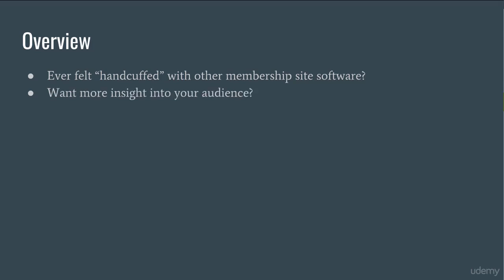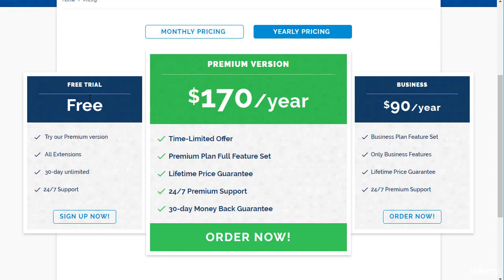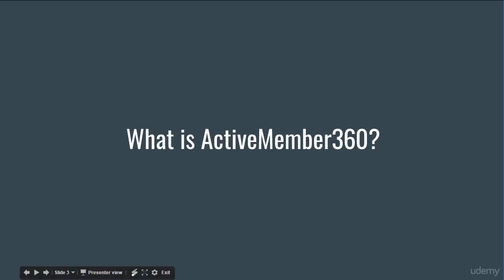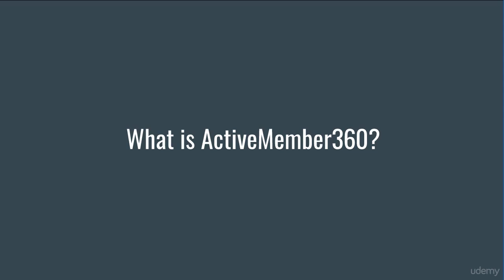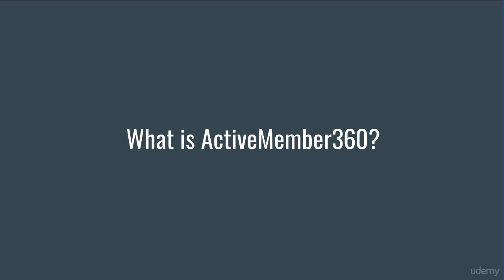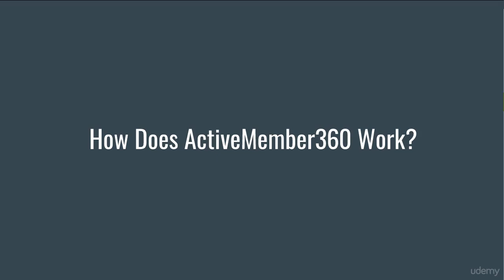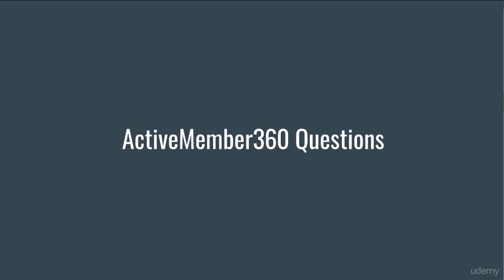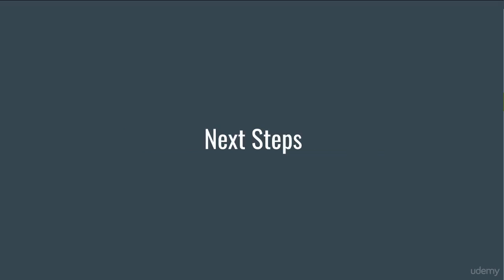ActiveMember360 Membership Site Fundamentals - learn Membership Website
ActiveMember360 Membership Site Fundamentals explains how to build a membership site that integrates with ActiveCampaign and Wordpress.  This introductory training will explain how to start planning for building a membership as well as how ActiveCampaign tags and automation factor into the membership setup.After taking this training, you'll be ready to start building your membership site using ActiveMember360. If you're on the fence about whether you want to invest in the membership plugin, you can review this test and then start with a 30 day free trial and evaluate from there.A few of the advantages of protecting your course or membership site with ActiveMember360 include:Unlimited membership sites (as long as they are linked to the same ActiveCampaign account)Unlimited membership levelsAffordable annual or monthly payment optionsProtect content at the page or post level or even within sections of a pageDeep integration with ActiveCampaignExtra features including taking online payments and help desk built-inThis is a free introduction to planning and building a Wordpress membership site plus integrating ActiveMember360 with Wordpress and your ActiveCampaign account.
this is the best Membership Website course. you can download and watch for free after enroll.